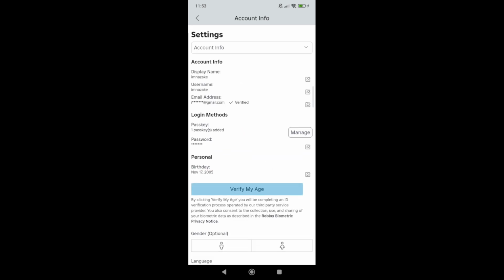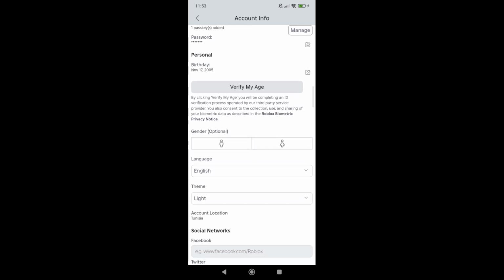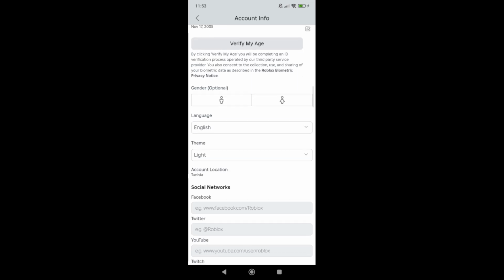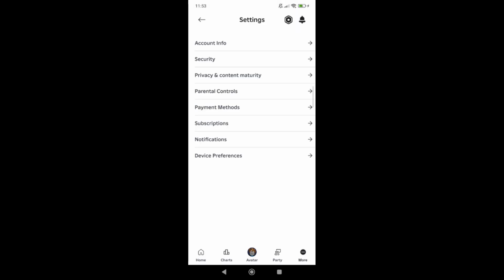How to Get Voice Chat on Roblox (Official Method & Requirements)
Want to enable voice chat on Roblox? In this step-by-step guide, we’ll show you the official method to access Roblox voice chat, including the requirements, verification process, and settings to start chatting with friends.

Follow along to learn how to check eligibility, verify your age, and enable voice chat on your account safely.